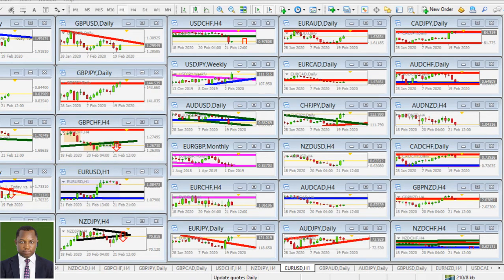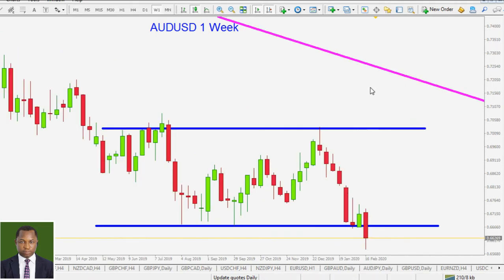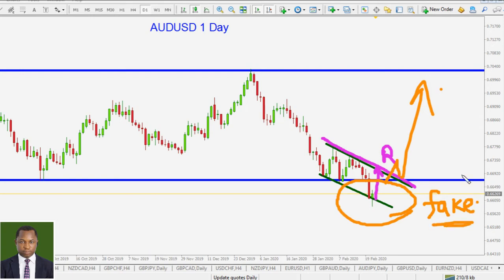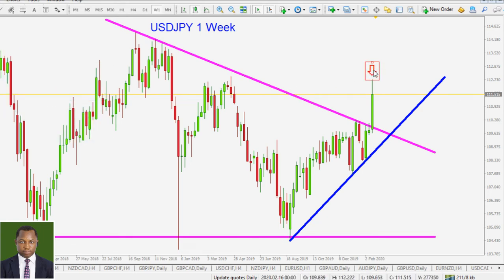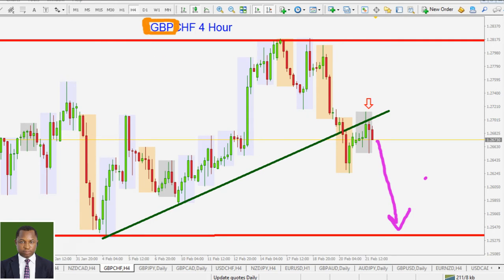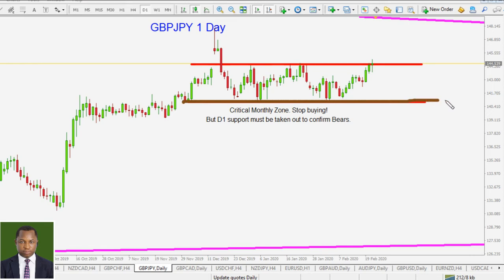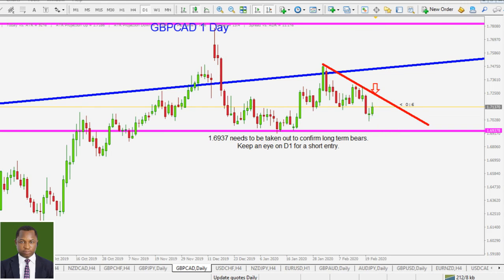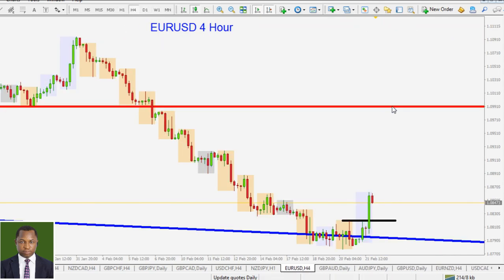WEEKEND MARKET REVIEWS (24th - 28th FEB., 2020).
to get real time entries.